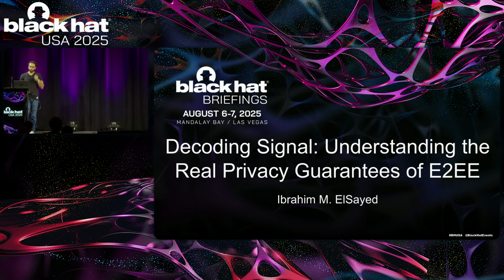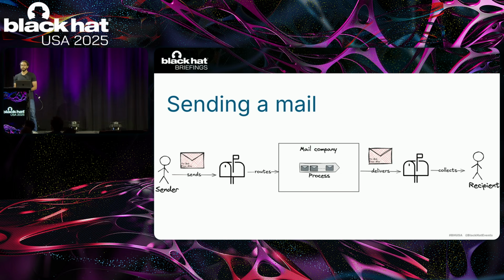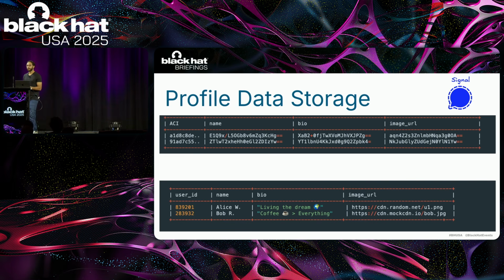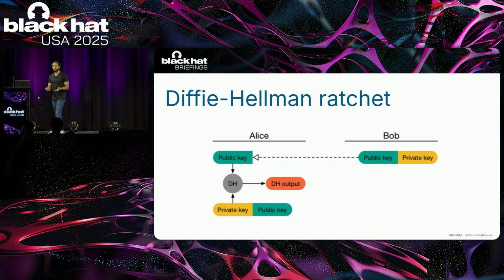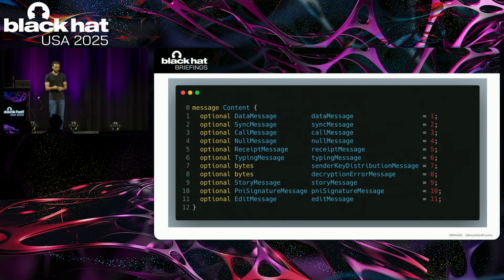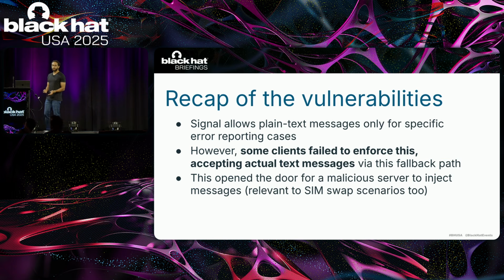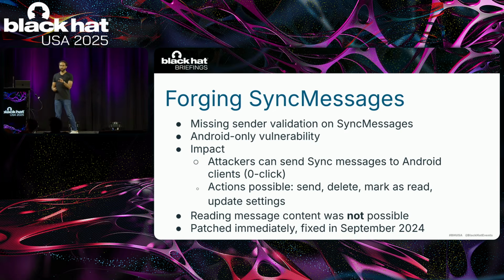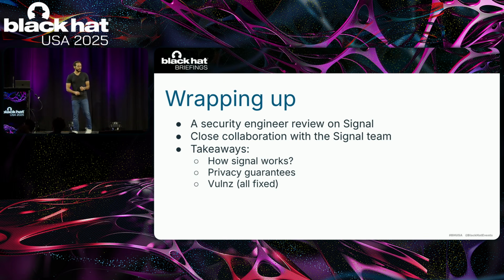Black Hat USA 2025 | Decoding Signal: Understanding the Real Privacy Guarantees of E2EE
In this talk, we will explore the security foundations of Signal, one of the commonly used end-to-end encrypted (E2EE) messaging applications. As an application security engineer, I'll guide the audience through the inner workings of Signal, including the Double Ratchet protocols that provide forward and backward secrecy, while also highlighting risks, including a real 0-click vulnerability.

We'll begin with an overview of Signal's architecture, examining its client-server model and how its unique tech stack, particularly the use of Rust, reduces memory corruption vulnerabilities in the Signal protocol. Next, we'll dive into Signal's 1:1 messaging system, breaking down key cryptographic protocols like Double Ratchet and Sealed Sender, which enable various privacy guarantees.

A key challenge in E2EE applications, including Signal, is securely and privately synchronizing messages across linked devices. I'll discuss how Signal approaches this and present a critical vulnerability I found in this system, along with the fix implemented.

This talk will provide you with a comprehensive understanding of Signal's security mechanisms and encourage you to engage with its open-source community to further enhance its security.

By: Ibrahim El-sayed  |  Security Engineer